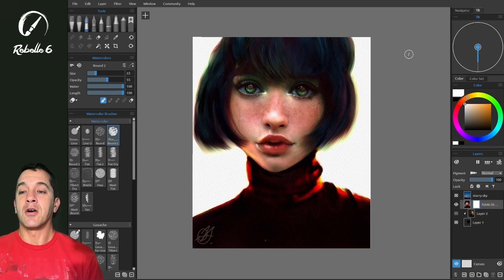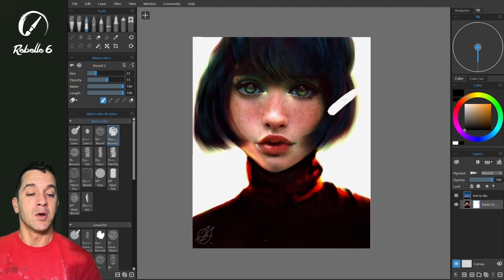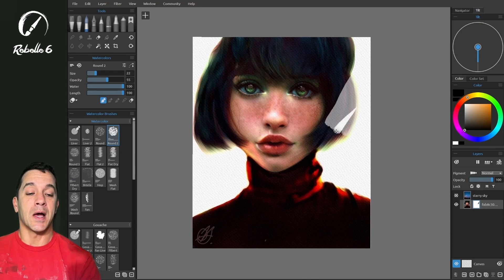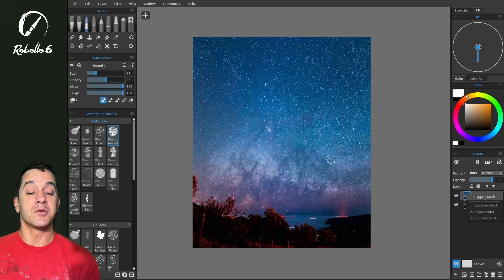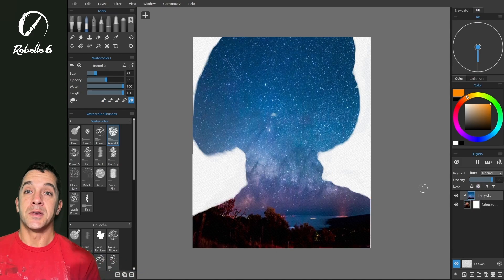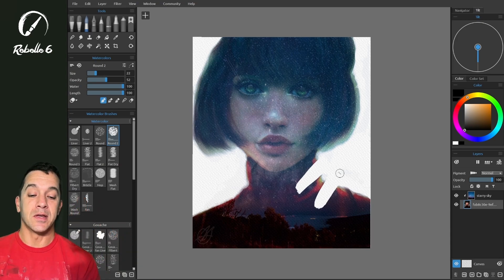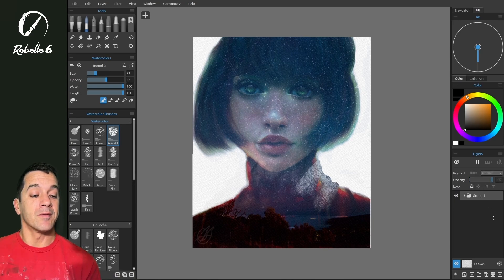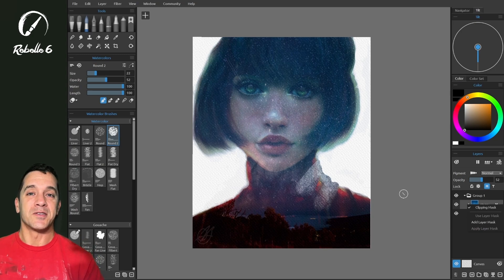Rebelle 6 New Features: Masking Layers, Clipping Masks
Create a mask and apply adjustments to the area of your choice. Or make changes to the whole layer group using a clipping mask.